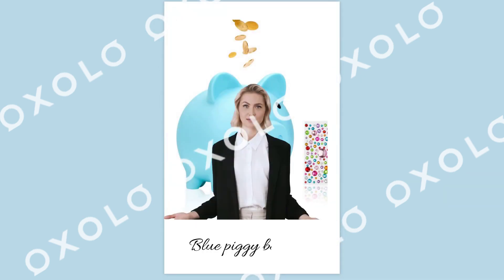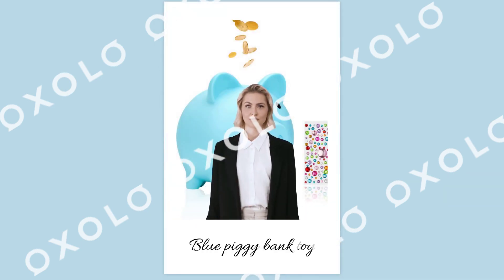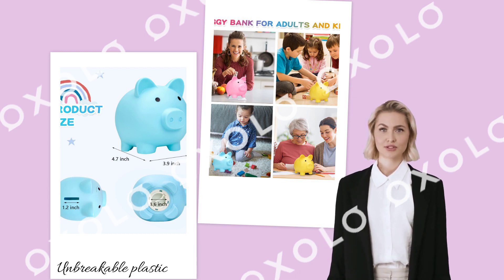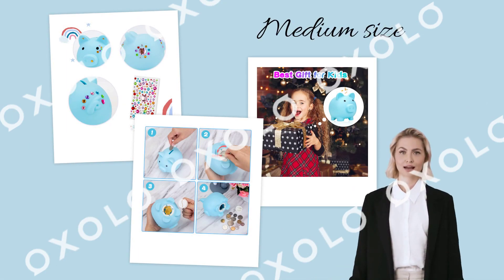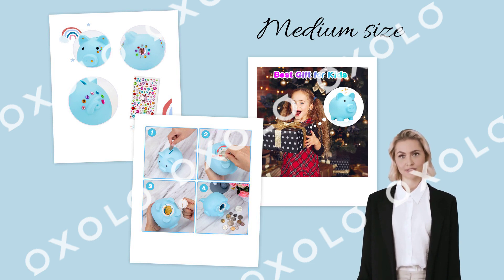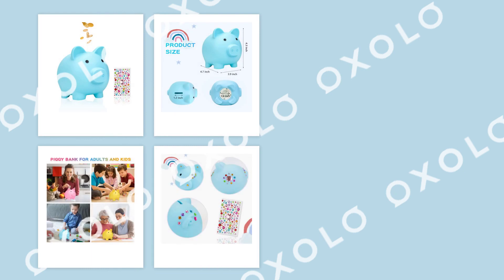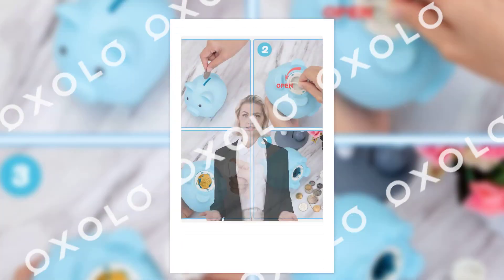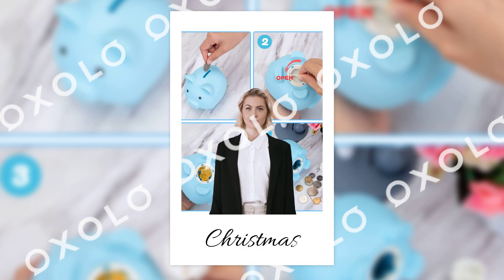Blue Piggy Bank Toy Gifts for Boys Girls, Unbreakable Plastic Money Bank, BUY LİNK İN DESCRİPTİON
"🎁💰【Great Gift For All Ages】🎁💰 The Kids piggy bank is a nice gift for kids with savings goals. Coin savings bank, also a great addition for adults to manage change and away from the coin mess. A lovely way to save your baby's coins. Easy Coin Bank for Kids - This well designed piggy bank has a built-in plastic knob at the bottom, easy for kids to keep the money safe or take the money out.""
🎁💰【Unbreakable Money Bank】🎁💰 The lovely money jar is made of non-toxic thick plastic material. It is light in weight and very strong and durable. Children may fall many times without damage. Perfect for toddlers. interesting & funny, a must item for child or gifts, greatly help you to develop a good habit of saving money.
🎁💰【Easy for Children to Use】🎁💰 A wide slot at the top ensures that every coin can enter, and a plastic screw plug at the bottom makes it easy for children to deposit or withdraw money safely without damaging the money storage tank.sturdy and not break easily.Safe simulation design. Great gift for children kids.
🎁💰【Medium Sized Piggy Bank 】🎁 This piggy bank is 4.7 x 4.3 x 3.9 inches in size and is large enough to hold large amounts of coins and cash, allowing small hands to easily grasp and manipulate them. big enough to hold a lot of coins and cash, perfect size for children ages 3-10 years. Cute Piggy Banks Gift - Sometimes you just want something super-cute. These animal-shaped piggy banks for kids fit the bill, perfect for gifting children on birthdays and festive occasions.
🎁【Perfect Gift 】🎁 it's a unique gift for your birthday, Christmas, Easter and children. An interesting learning tool to grow up with your children. It is both interesting and educational, and teaches children the importance of saving. Practical Gift for Toddlers - This piggy bank is great for kids ages 3, 4, 5, 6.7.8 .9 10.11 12 years old, as birthday presents, Christmas gifts, and shower gifts."